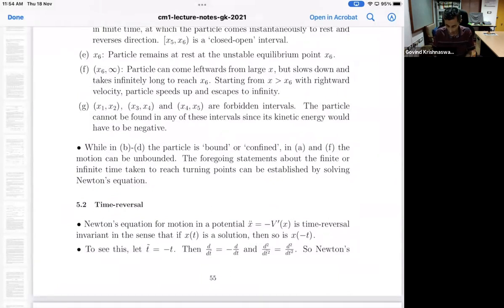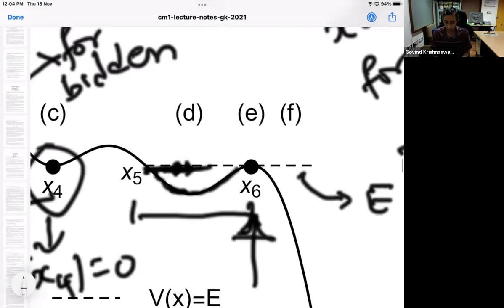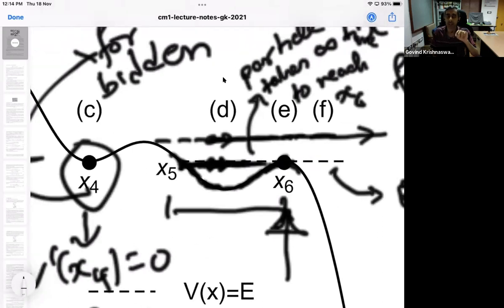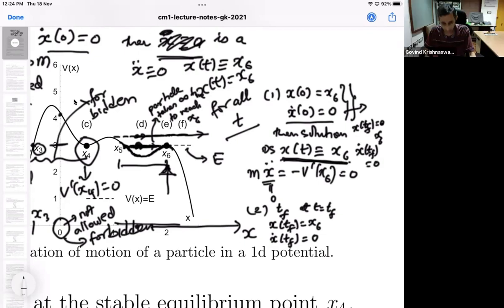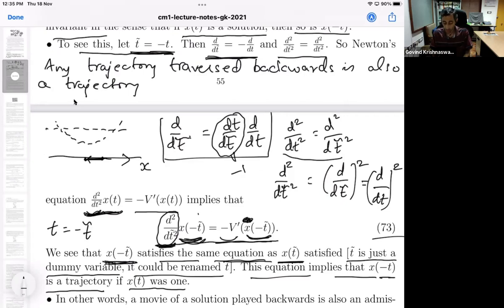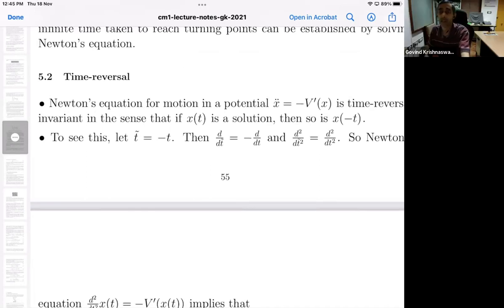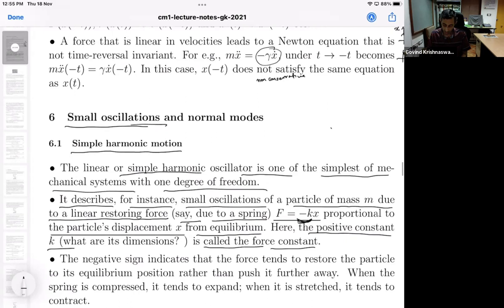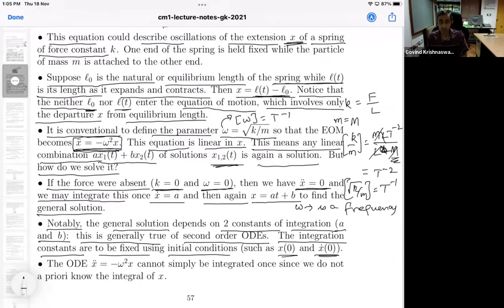Lecture 16 Classical Mechanics 1 (CM1) CMI: 18 Nov 2021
Lecture 16 of Classical Mechanics 1 Course (CM1) CMI: 18 Nov 2021

Qualitative characterization of motion of a particle along a straight line subject to a potential.

Time-reversal in Newton's equation of motion. Examples of time-reversal invariance and noninvariance.

Linear restoring force, Hooke's law and simple harmonic oscillator